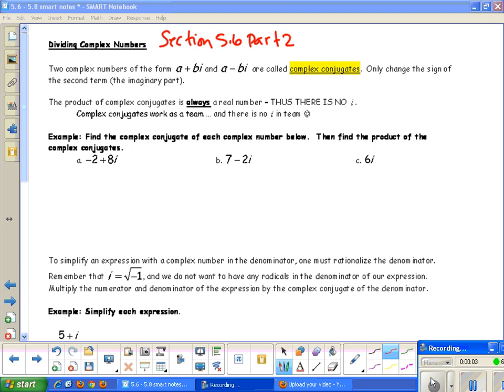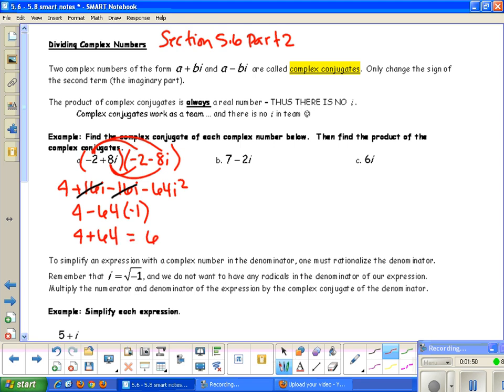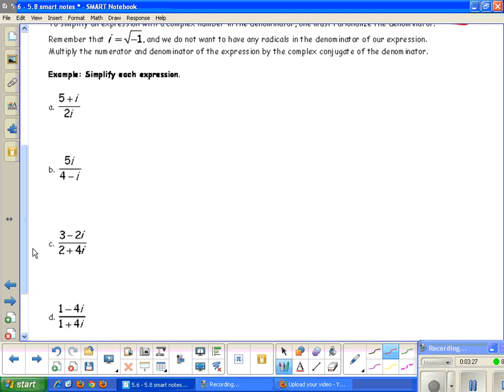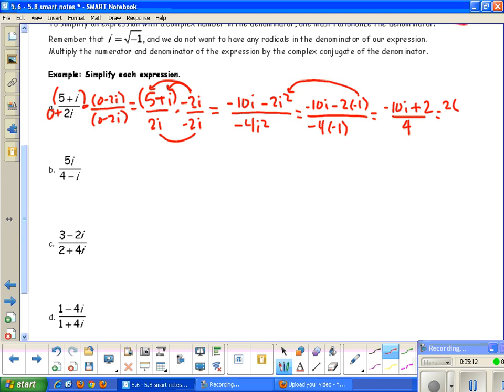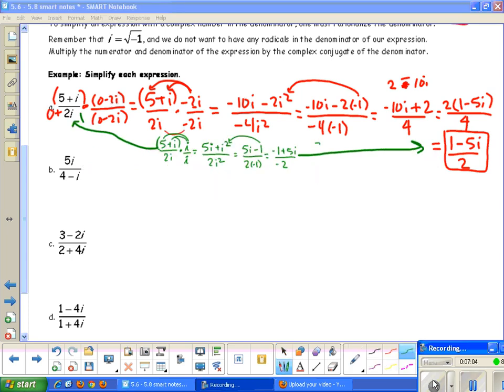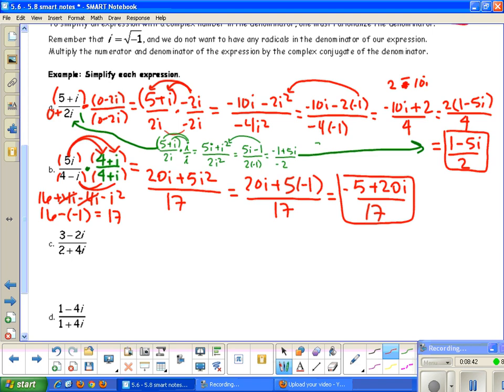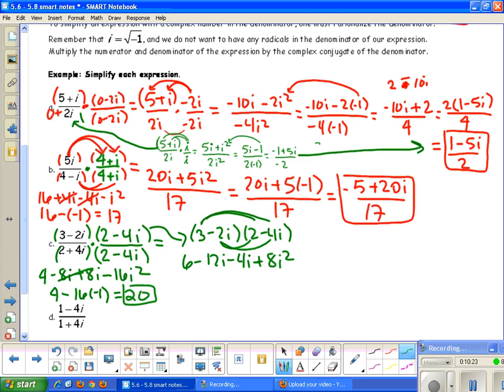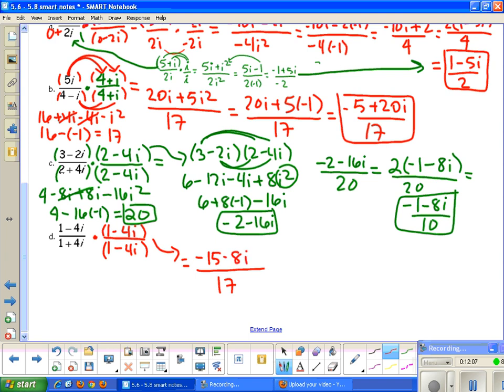Section 5.6 Dividing Complex Numbers Part 2